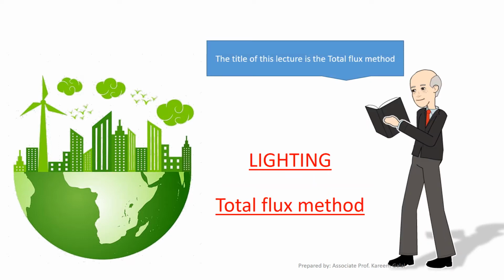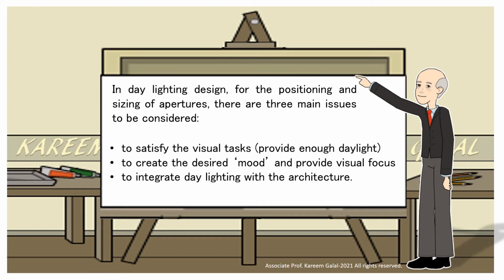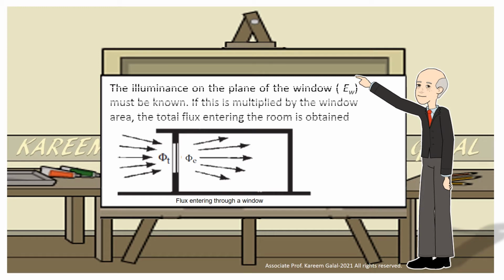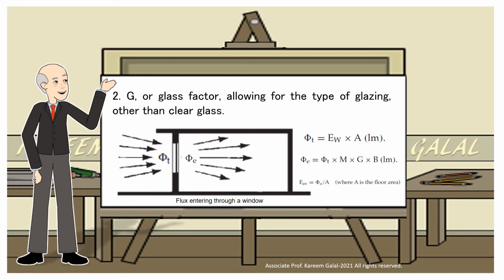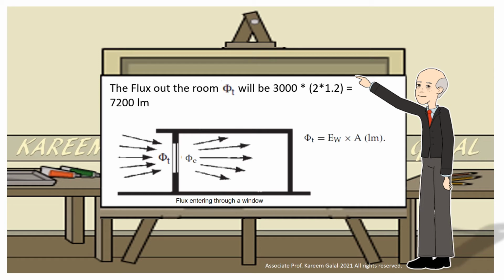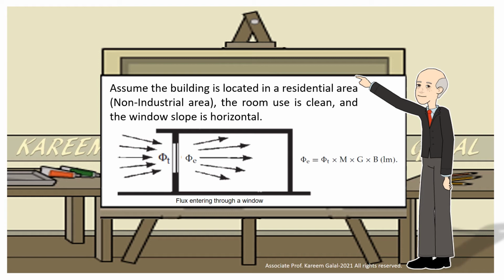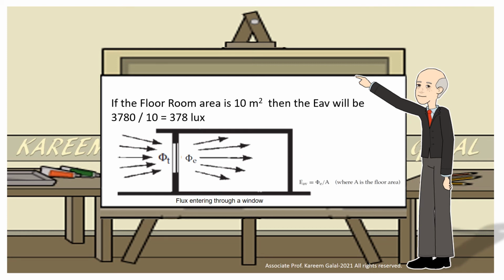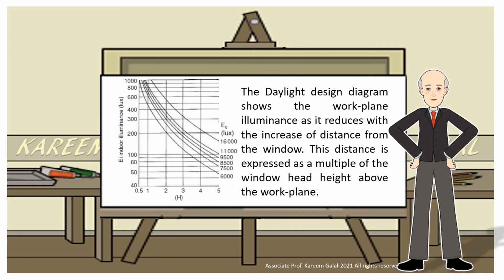04 Total flux method